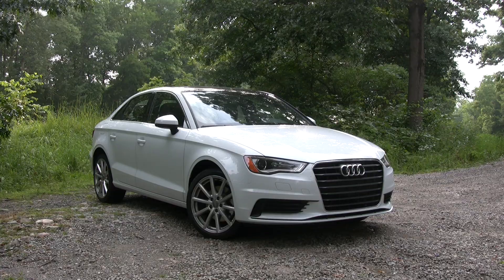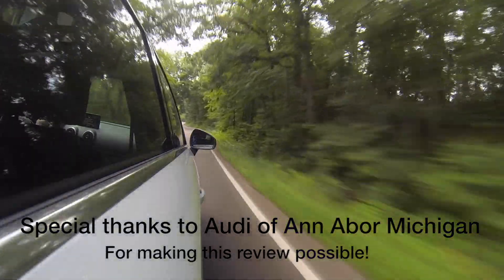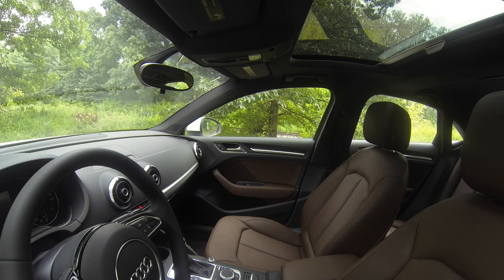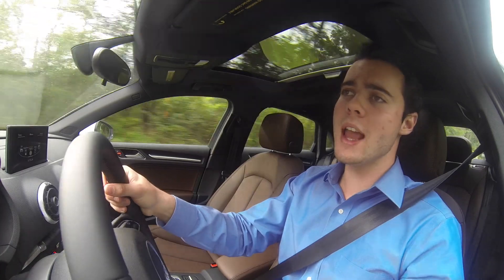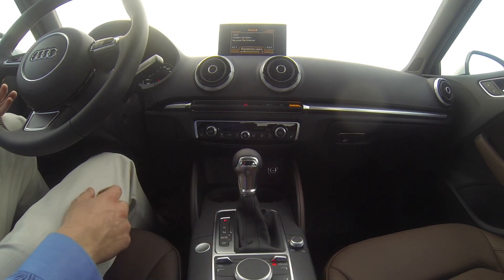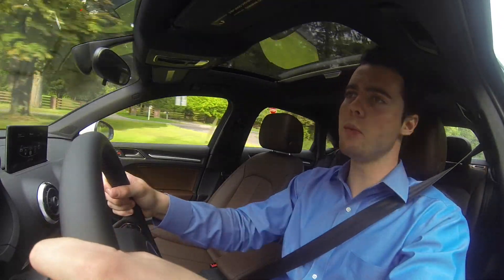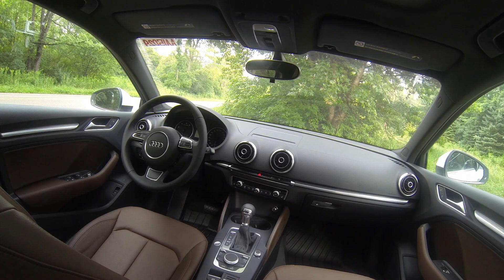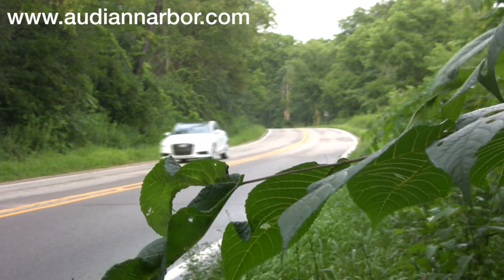2015 Audi A3 1.8T Road Test and Review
2015 Audi A3
Price as tested: $34,075
1.8L turbocharged 4 cylinder
170hp 200 ft lbs of torque
3175lbs
0-60: 6.8s
23 city 33 highway

The A3 first debuted in American in 2006. But because of its hatchback styling, it never really caught on. While I applauded Audi’s attempt at a small four door car, it looked rather ugly next to the A4. But things have changed dramatically. It’s like the A4 went on an intense summer diet, dropped 400lbs and now looks better than ever. And I’m very grateful for its size. In a world of ever growing sedans where consumers prefer more legroom to a better driving experience, the A3 is a diamond in the rough.

We are lighthearted individuals who are passionate about cars and hope you find our reviews both informative and funny.

Cheers.